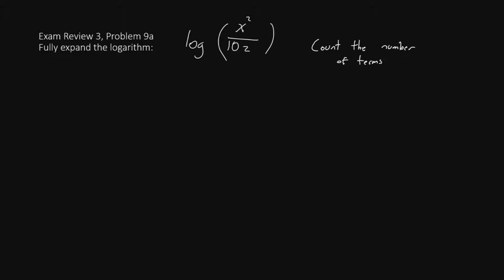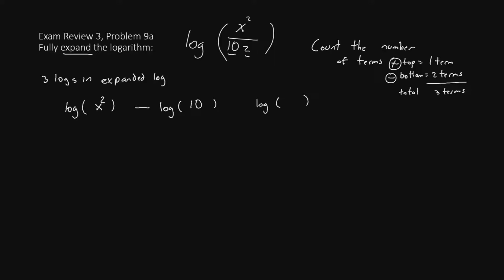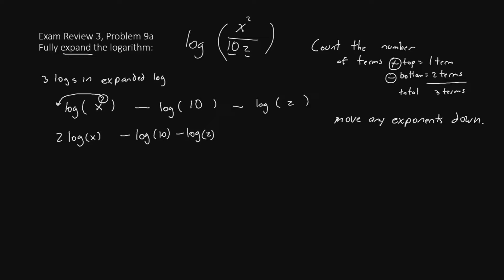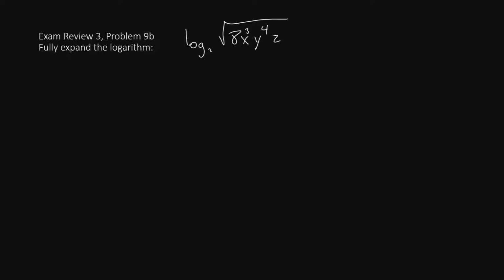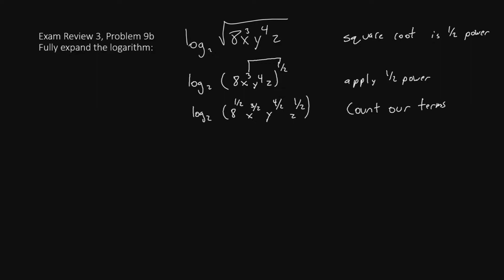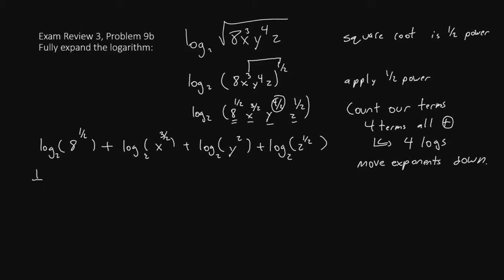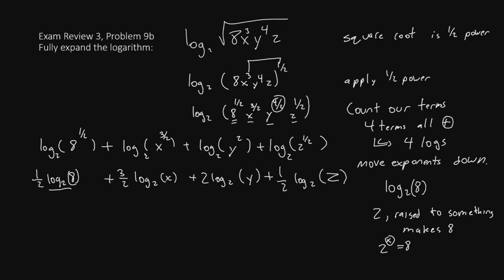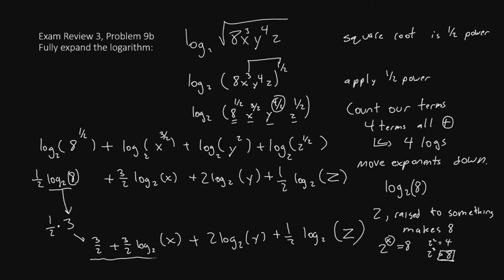Mat-171 Module 2 Practice- Problem 9a- Expanding a log function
Expand Logarithmic functions